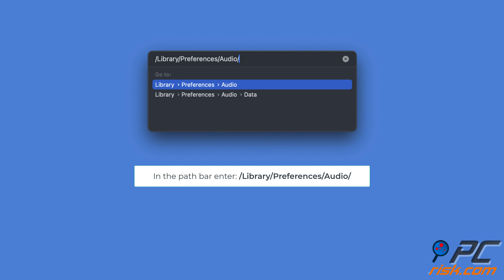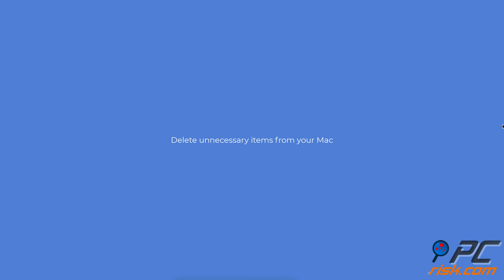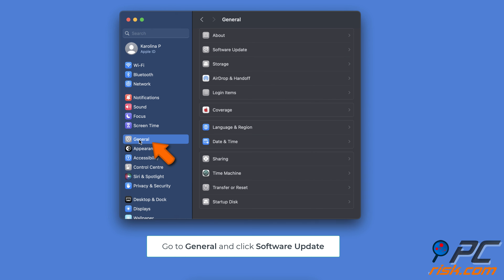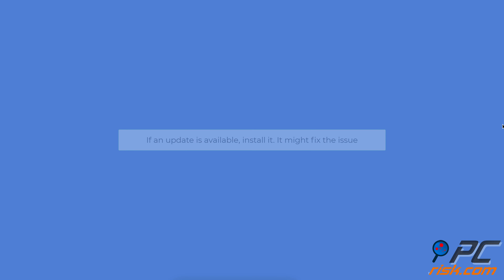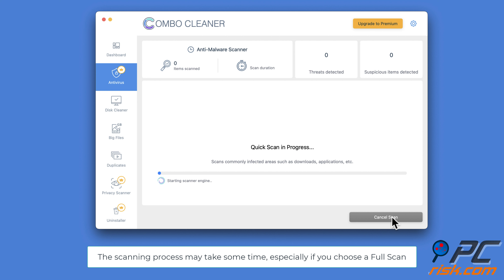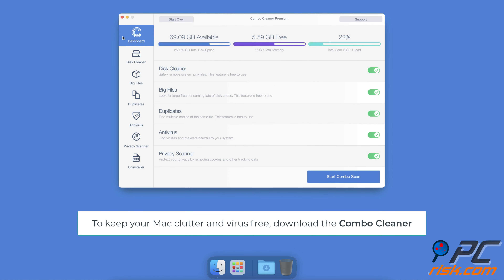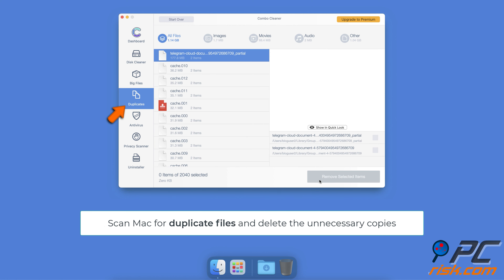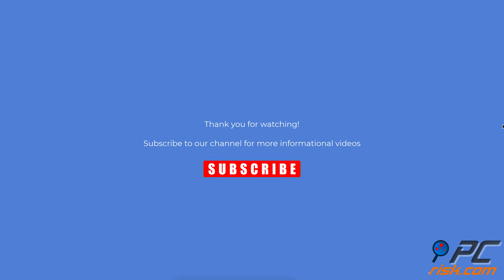How to diagnose and fix high CPU usage by coreaudiod on Mac?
Video showing how to diagnose and fix high CPU usage by coreaudiod on Mac.